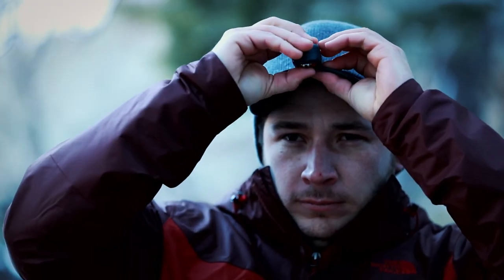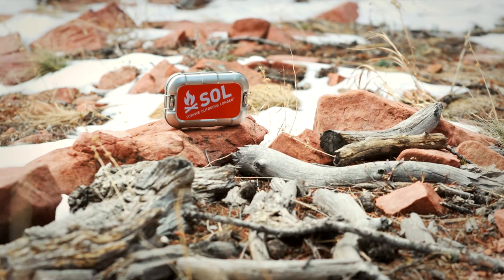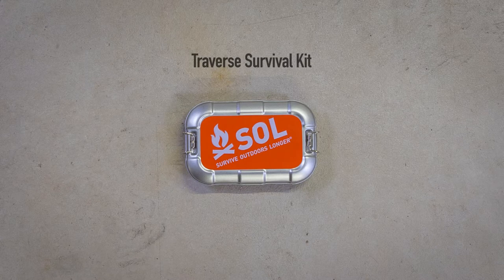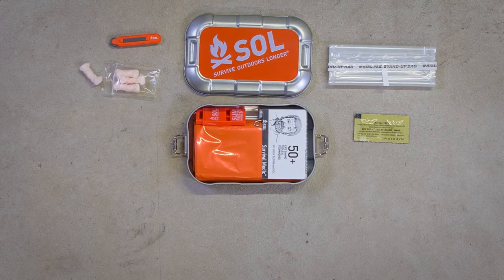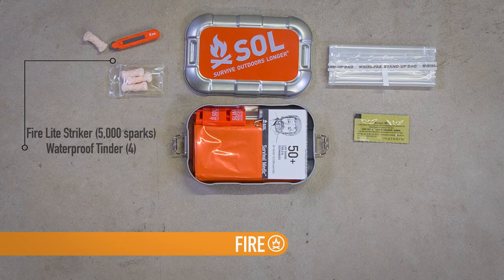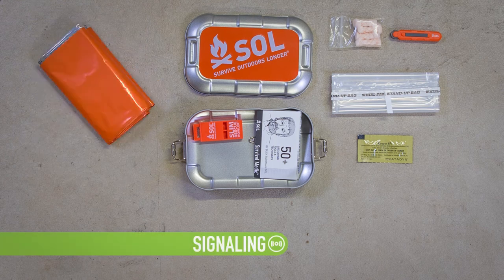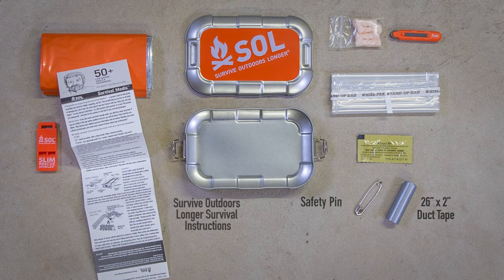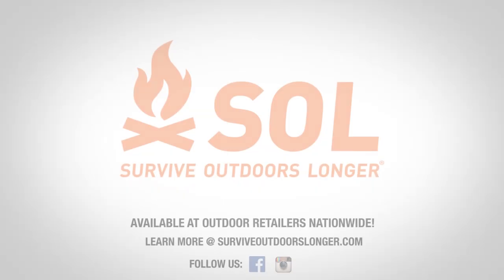Traverse Kit - Survive Outdoors Longer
Bringing back the old school survival tin with the quality and features of a modern survival kit. The Traverse survival kit has you covered in four of the main survival areas; WATER (purification tablet & storage), SHELTER, FIRE, and SIGNALING. The Traverse survival kit is one of the lightest survival tins, and it's a necessity for your next adventure!